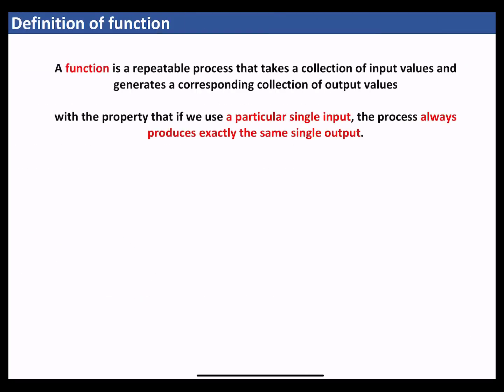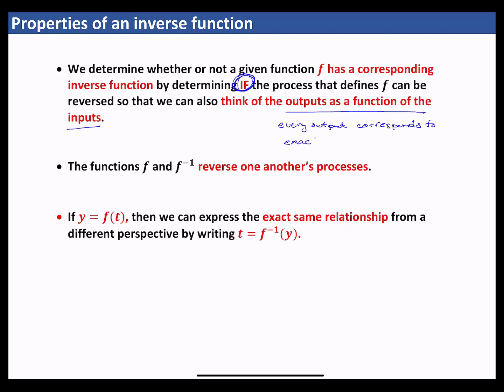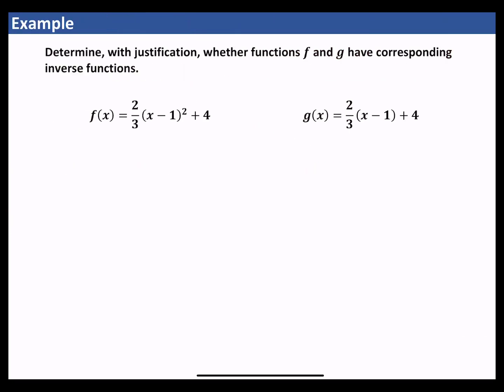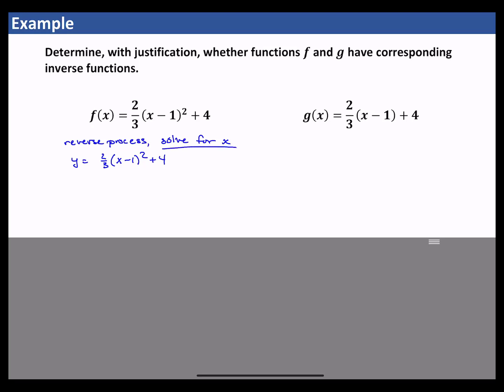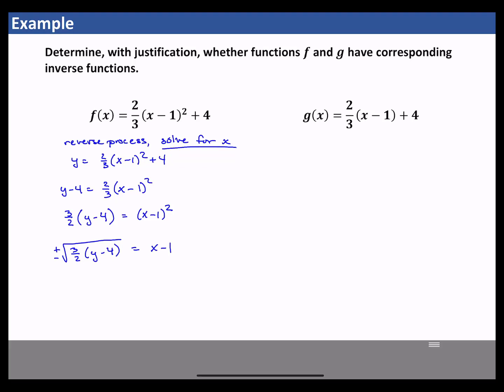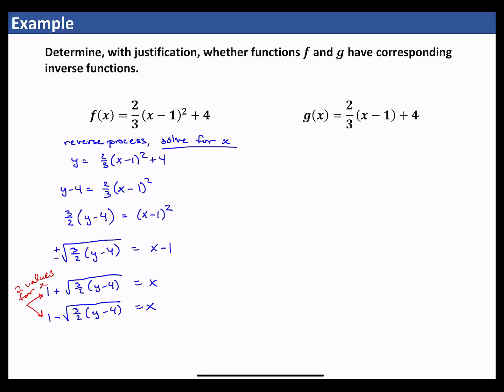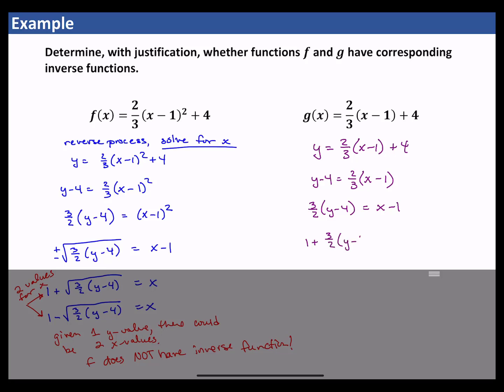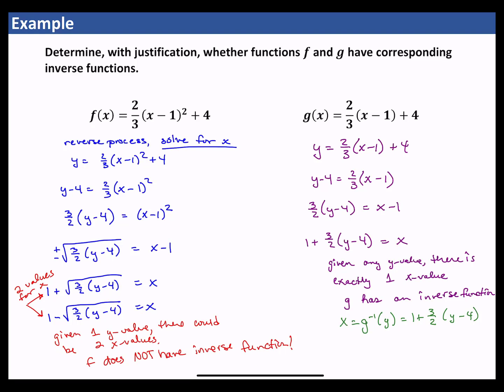Screencast 1.7.4 Finding inverse functions algebraically